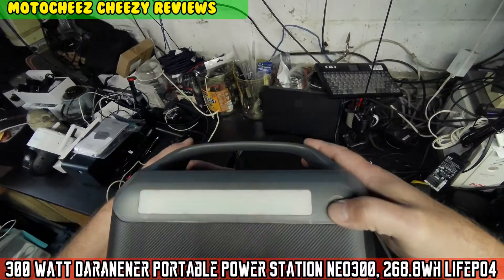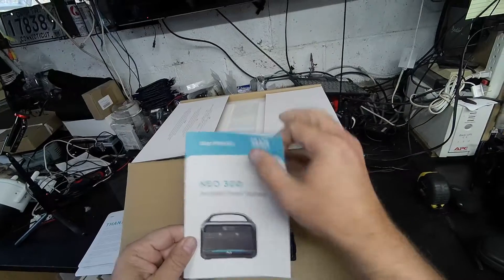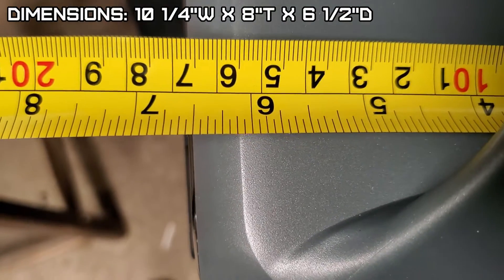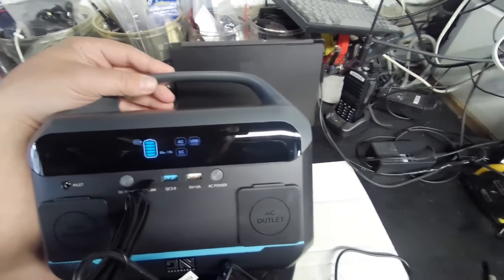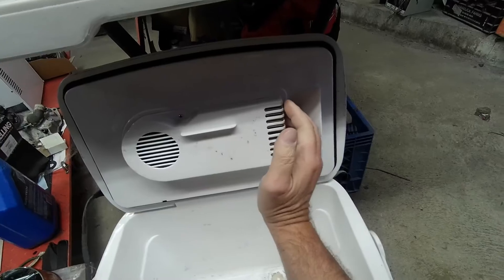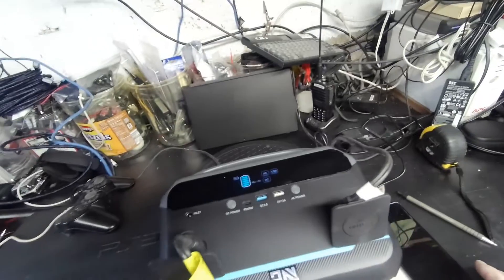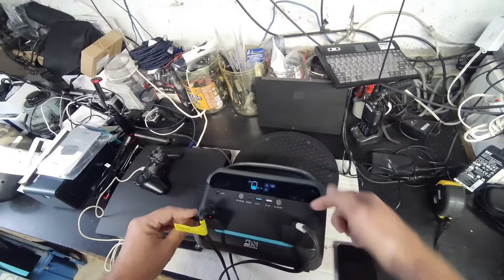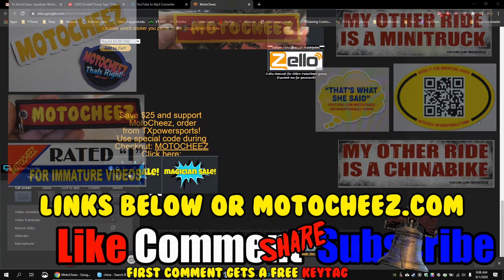Daranener Portable Power Station NEO300, 268.8Wh LiFePO4 300W Solar Generator 110V Pure Sine Wave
Associates link:
DaranEner NEO300：
Original price: $219→ Discounted price: $159

Chapters:
0:00 Start
0:20: Close-ups and Specifications
2:41: Size and weight
3:03: Operating and output tests
4:46: Oscilloscope sine wave, volt and HZ test
9:12: Conclusion

Whats in the box:
Power station
120v wall Charger
Instruction manual

 Description:
268.8Wh Huge Capacity DaranEner portable power station provides up to 300W continuous power and 600W surge power. While achieving sufficient power and saving space, the high-capacity portable power station pumps out 268.8Wh of power. The perfect companion to charge your devices and small appliances during a weekend trip.
Safe & Durable LiFePO4 Batteries DaranEner LiFePO4 power station uses long-life LiFePO4 batteries that can achieve more than 3500 charge/discharge cycles, and a pure sine wave inverter can charge your appliances without harm, so you can safely use it for more than 10 years. In addition, LiFePO4 power stations are equipped with an advanced BMS (battery management system) to protect your equipment from overload, short circuits, overheating, etc.
5 Ports for Devices The powerful outdoor generator with simultaneous charge/discharge, with 1 LCD display, 1 AC outlet, 2 USB-A ports, 1 Type-C port(PD60W fast charge), 1 car socket, and 1 LED light. Suitable for mobile phones, laptops, drones, CPAP, etc., it is the best partner to charge your devices and small appliances during travel/home.
Easy to Carry ＆ 3 Ways to Recharge NEO300 is a versatile portable power station device that is extremely lightweight at only 7.8 pounds. The solar power station recharges using an AC wall outlet, and you can also use the 12V Car Socket and 100W solar panel (not included) to charge the portable power station. In sunny weather, you can fully charge it in about 6 hours. (Actual situation depends on weather)
World First 3 in 1 Motherboard NEO300 outdoor generator with advanced design motherboard integrated AC/DC/BMS control board 3 in 1. This makes the NEO300 LiFePO4 power station with a lower failure rate, and more stable quality, NEO300 is easier to use and maintain than other products on the market. Adopts a one-piece design to achieve a seamless and smooth shell, and the comfortable handle is ergonomically designed to provide you with a very comfortable user experience.
What's in The Package 1 * DaranEner Portable Power Station, 1 * User Manual, 1 * Car Socket Charging Cable, 1 * USB-C to USB-C Cable, 1 * MC4 to DC5521 Solar Charging Cable, 1 * Adapter, 1 * Warranty Card.